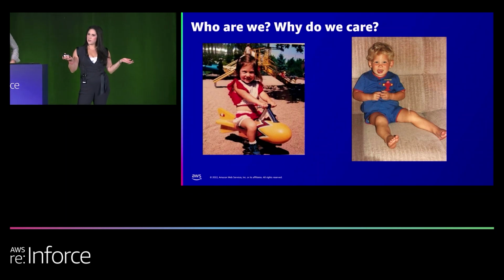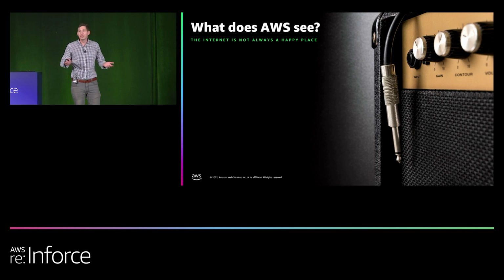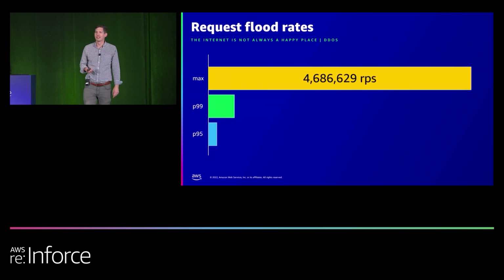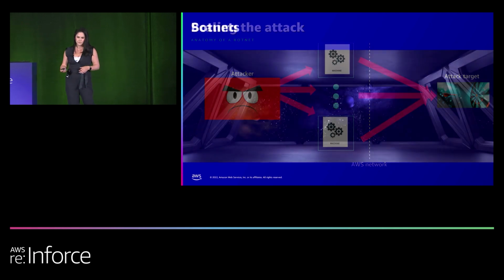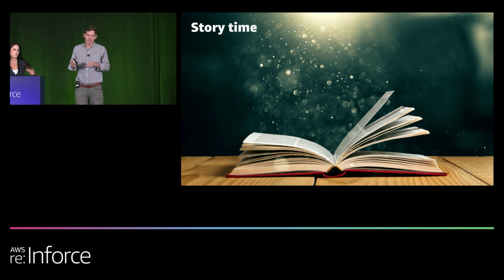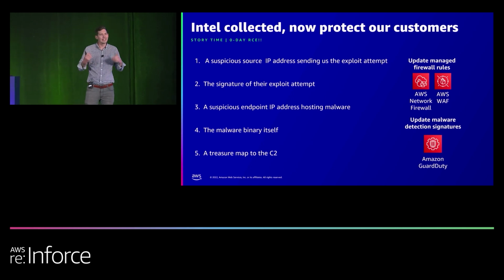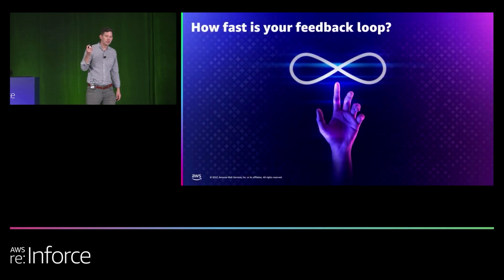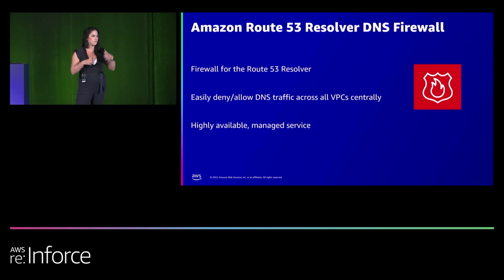AWS re:Inforce 2022 - Edge cases: Inside stories from layer 7 (NIS302)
Security at layer 7 is about more than DNS. In this session, hear inside stories from the edge. Edge computing, that is. Learn how AWS curates and improves how we approach layer 7 threats, how AWS derives AWS Managed Rules for AWS WAF, why Amazon Route 53 is the only AWS service with a 100 percent-availability SLA, and, most importantly, why it matters. Come for the stories about DDoS threats that AWS routinely defends against, and stay for the delineation of our network and application layer protection mechanisms. Gain a better understanding of how you and AWS can improve the safety and availability for your applications.